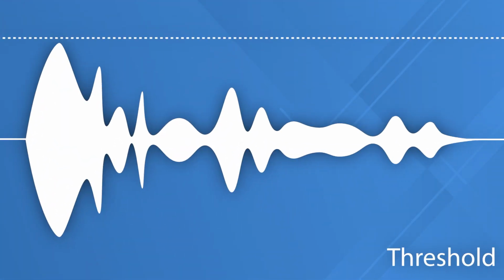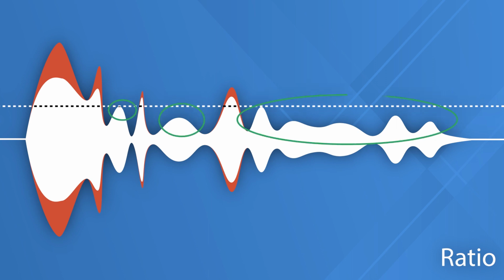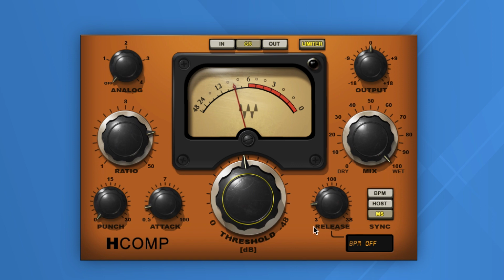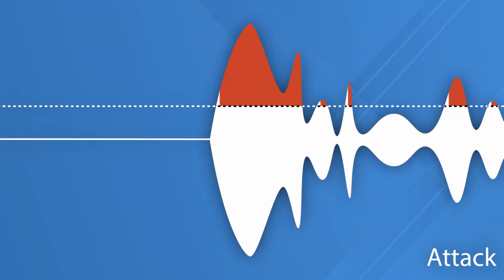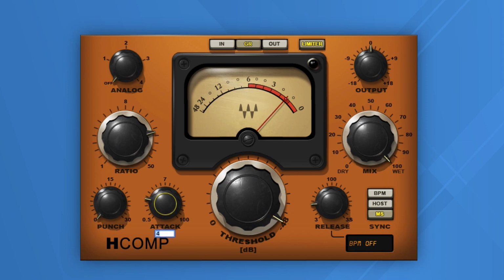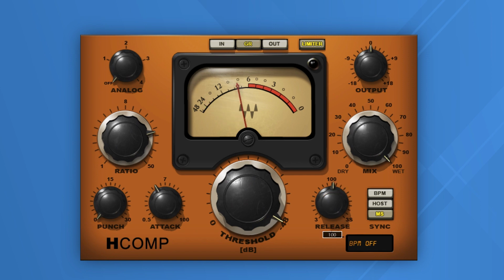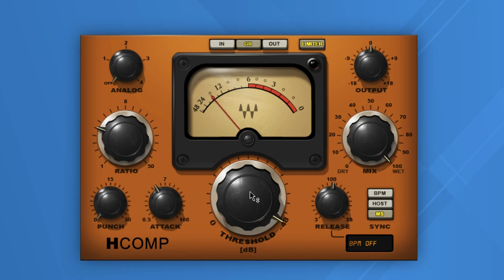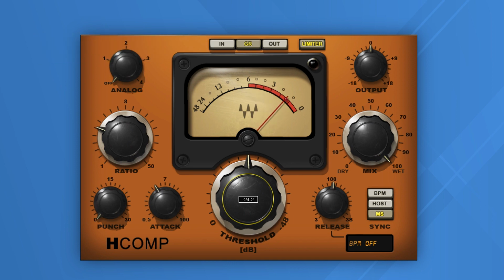Use Compression To Increase Your Bookings | Creative 101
Audio Compression is an important tool for regulating the audio levels in your recordings.
Using a compressor transparently can help increase your audio quality and booking rates. In this video, we'll explore what compressors are and how to use them to book more jobs!

Table of Contents:
0:00 - Intro
0:24 - What Is Compression?
0:44 - Why Use Compression?
1:06 - How Does A Compressor Work?
2:26 - How To Use Compression?
3:00 - ARRT
4:50 - Wrap Up

Voices is the #1 voice marketplace that connects businesses with professional voice over talent. or call toll free at 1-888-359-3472